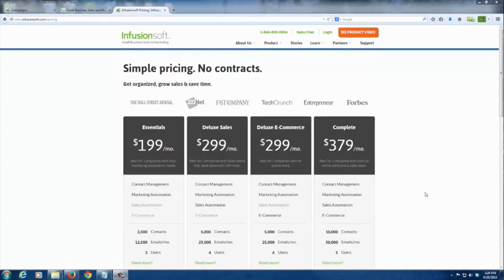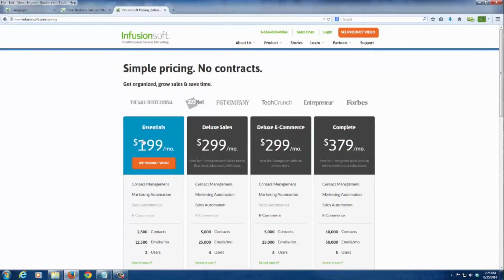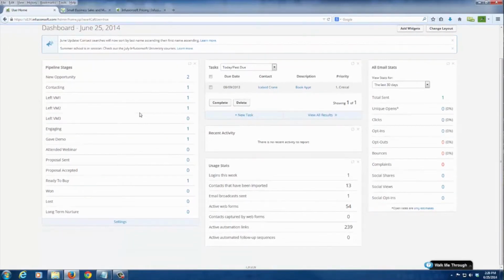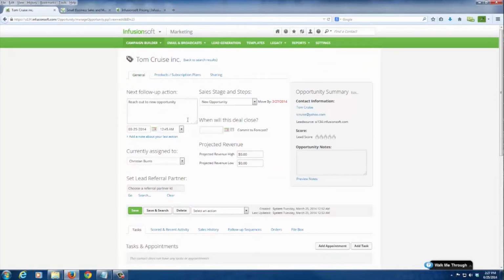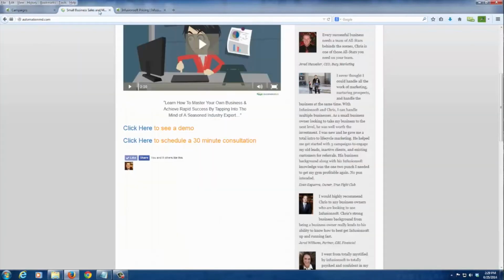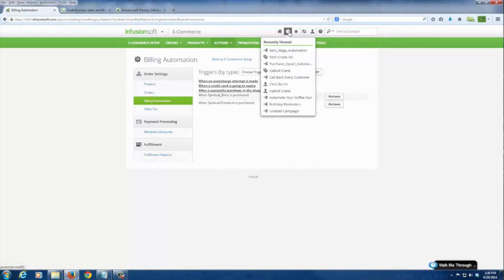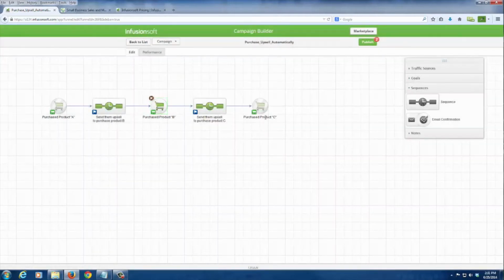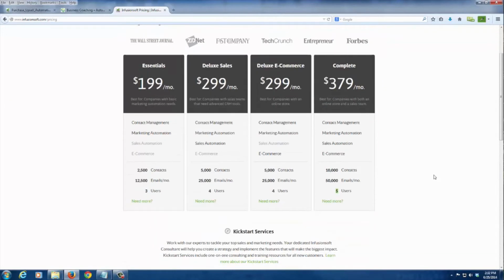Infusionsoft pricing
Looking for Infusionsoft Pricing, check out the 4 different versions of Infusionsoft.  Buy through me and get "HUGE" bonuses.